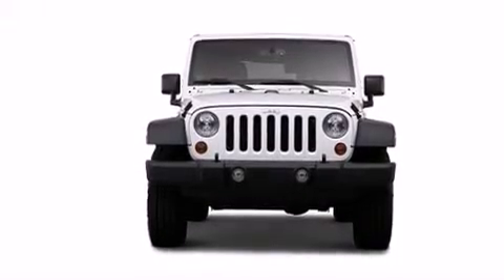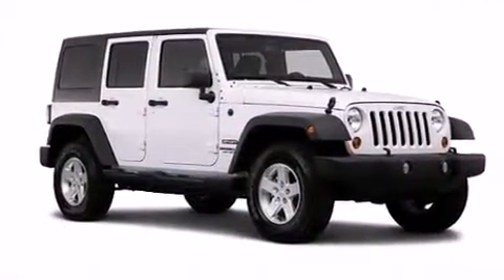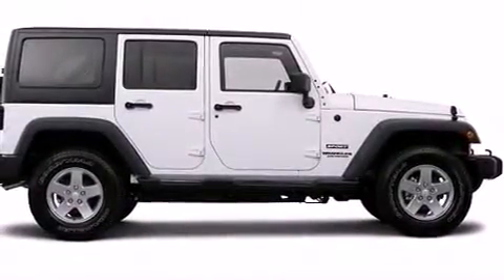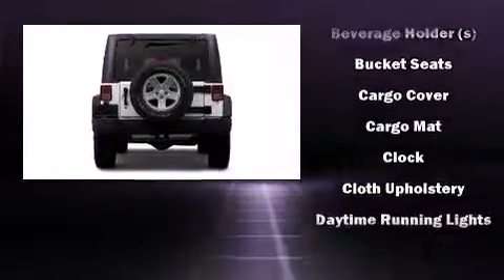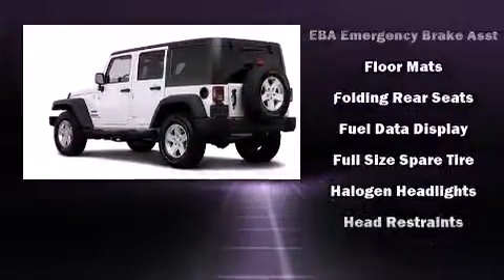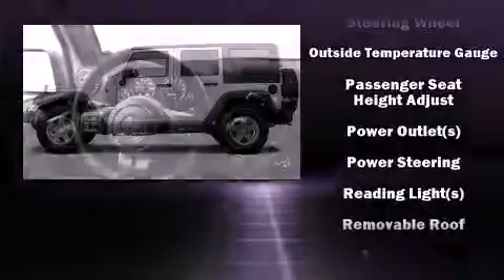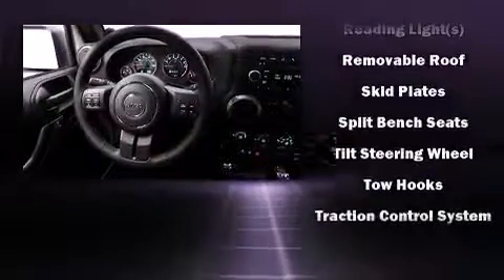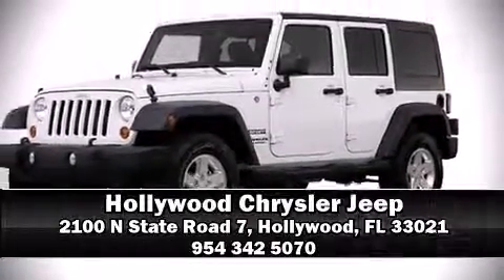2014 Jeep Wrangler Unlimited Sport in Hollywood, FL 33021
2100 N State Road 7

Discerning drivers will appreciate the 2014 Jeep Wrangler Unlimited. It features an automatic transmission, 4-wheel drive, and a refined 6 cylinder engine. Jeep prioritized comfort and style by including: variably intermittent wipers, front bucket seats, front fog lights, tilt steering wheel, skid plates, cruise control, and more. Jeep ensures the safety and security of its passengers with equipment such as: dual front impact airbags, integrated roll-over protection, traction control, ignition disabling, and 4 wheel disc brakes with ABS. Brake assist technology provides extra pressure when applying the brakes. Our knowledgeable sales staff is available to answer any questions that you might have. They'll work with you to find the right vehicle at a price you can afford. We are here to help you.